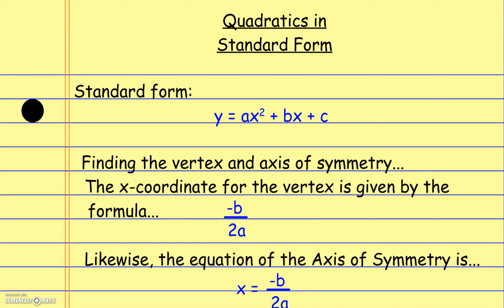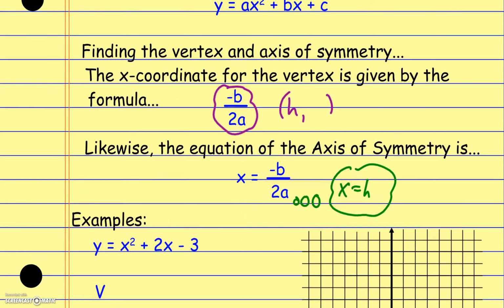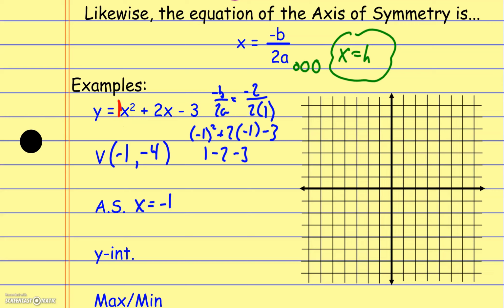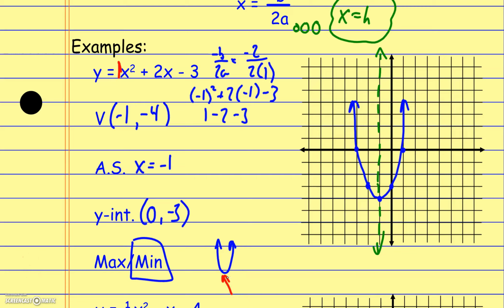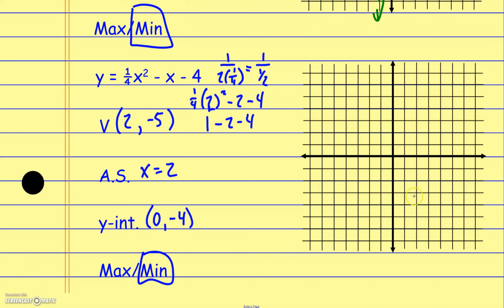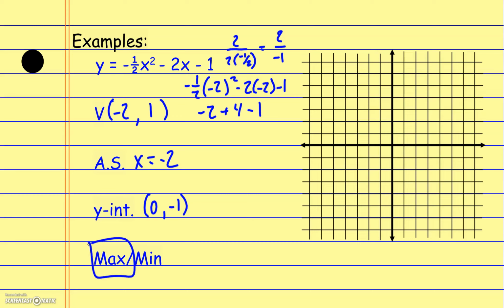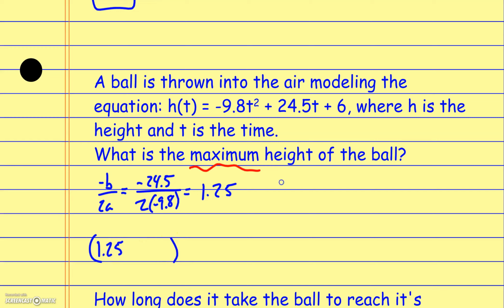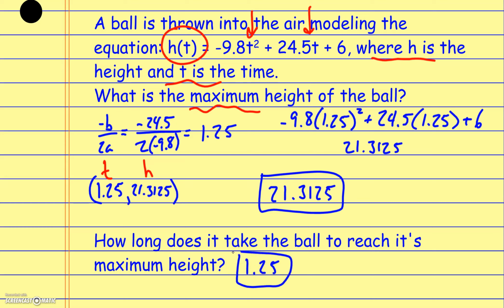Graphing Quadratics in Standard From